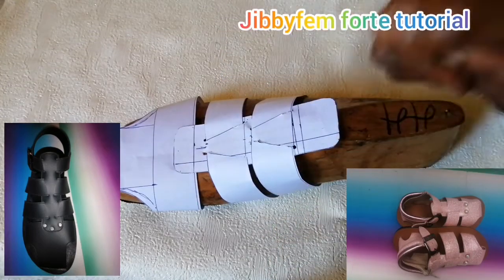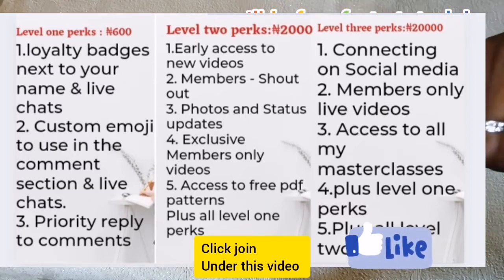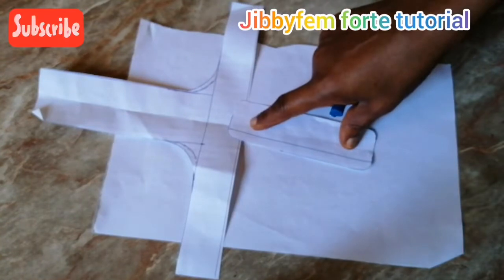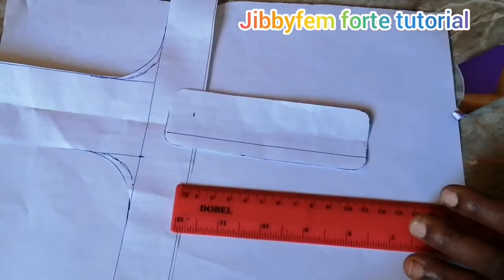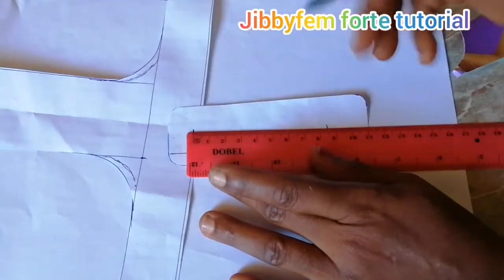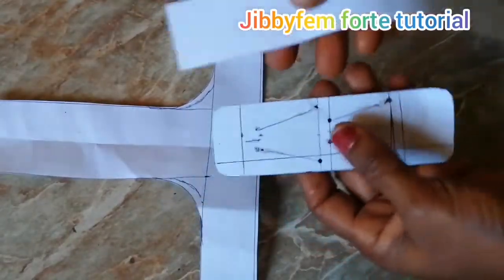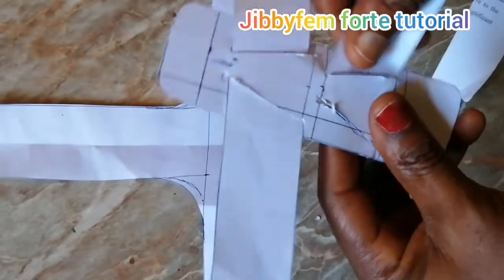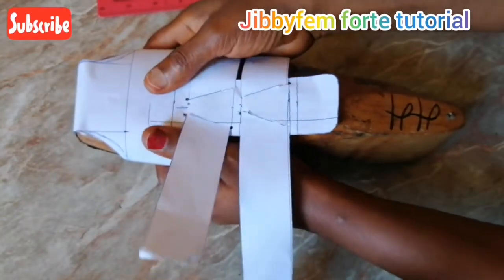How to create Handmade Sandals:DIY, Men Covered Toe Sandal (full pattern drafting)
How  To Make Handmade Sandals: DIY MEN Covered Toe Sandal

Shoemaking Pattern Designing Hack

m Z
Free downloadable pattern for ankle sandal with bow :